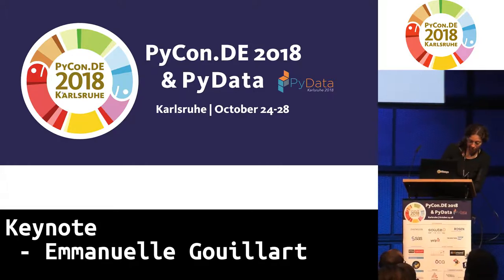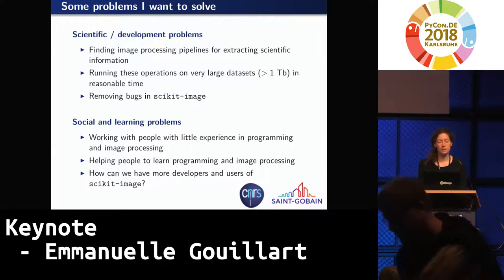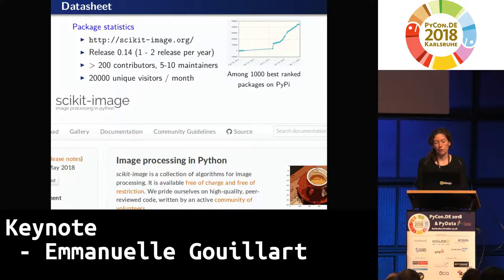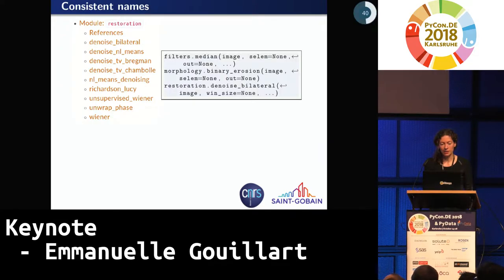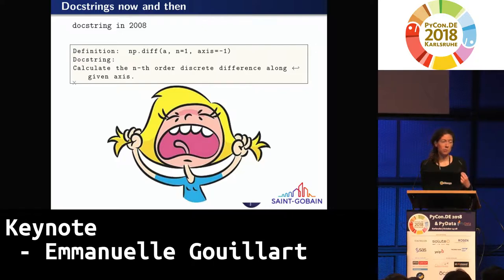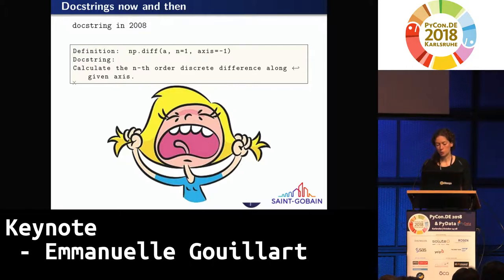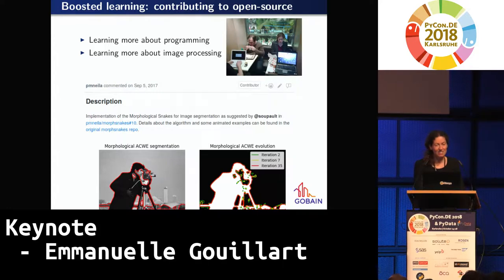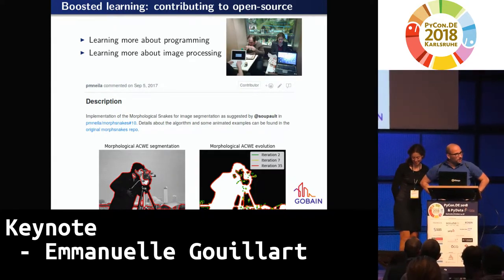PyCon.DE 2018: Keynote - Emmanuelle Gouillart